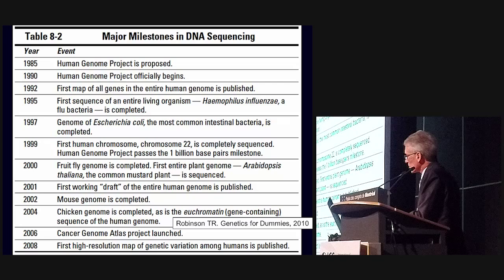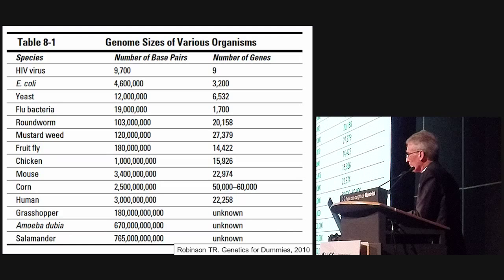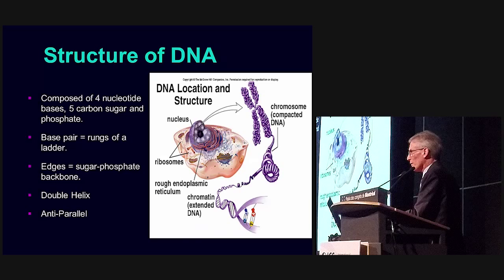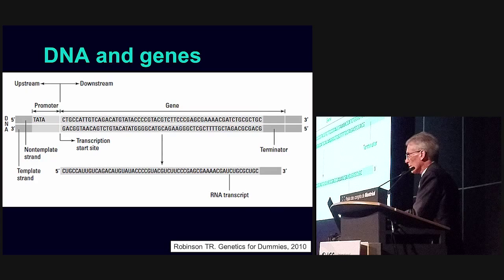Sender Herschorn - Potential impact of cytochrome, transporter...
ICS 2015 - Round Table 3: Personalised Medicine and Pharmacogenetics.
Part 2